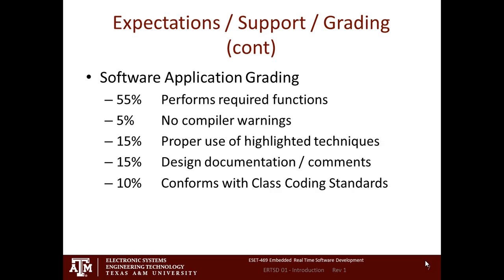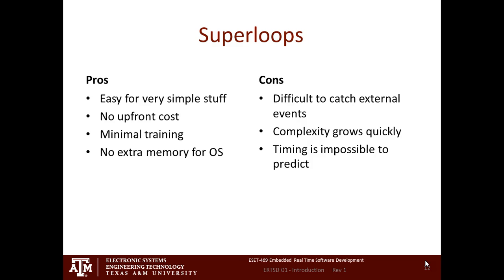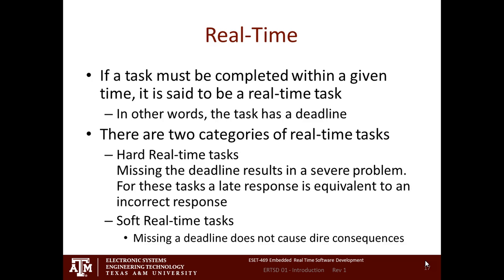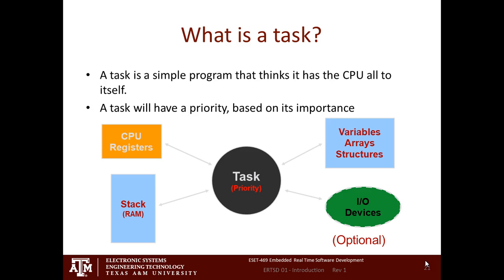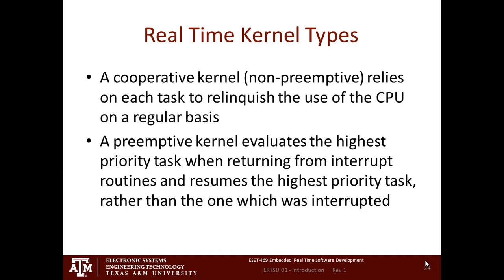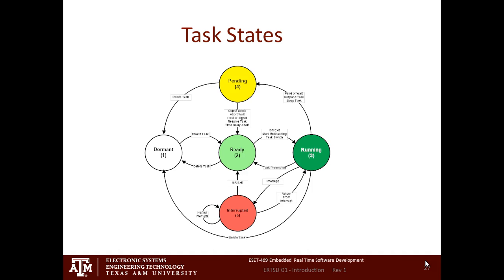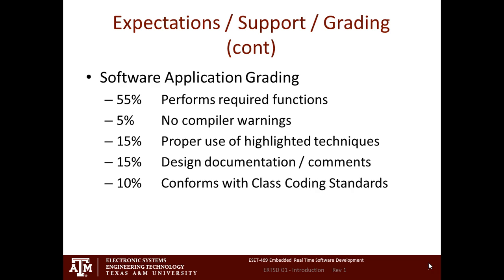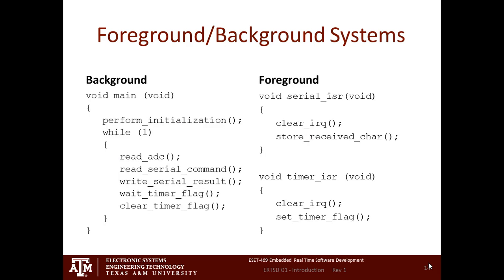ERTSD 01 Introduction